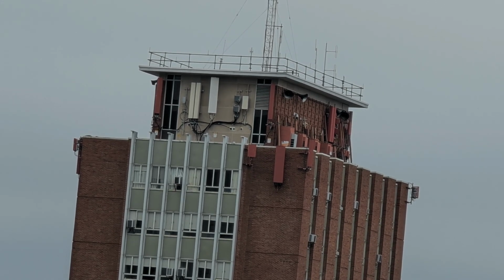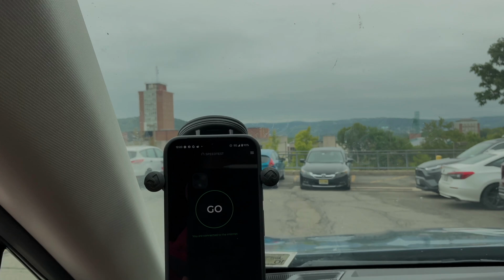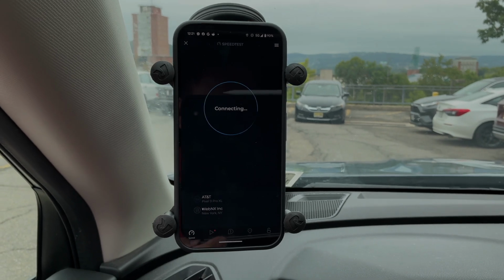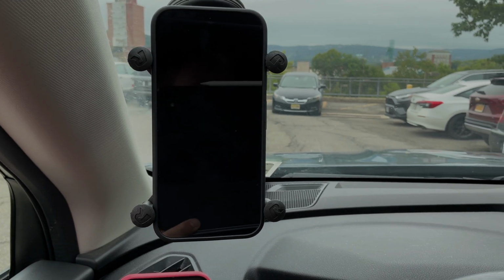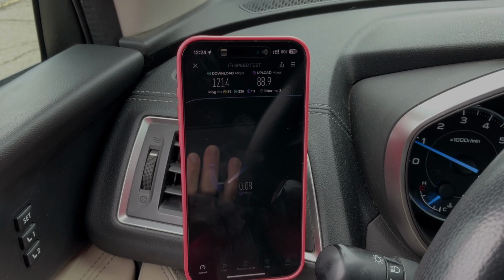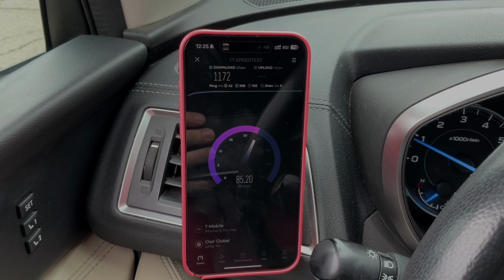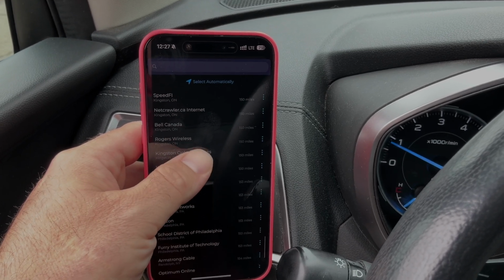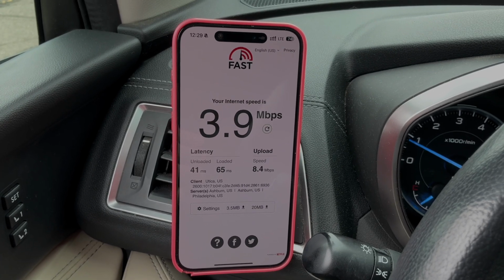Back to Campus at Binghamton University - Which Provider is Stuck on the Wait List?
It’s back to school season at Binghamton University - lets check in and see which provider is stuck on the wait list?!

LINKS!